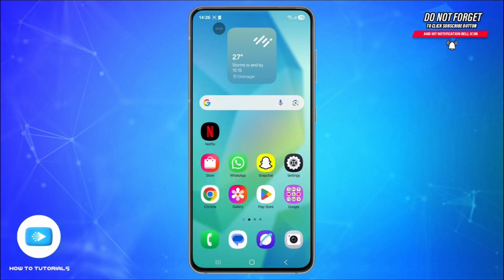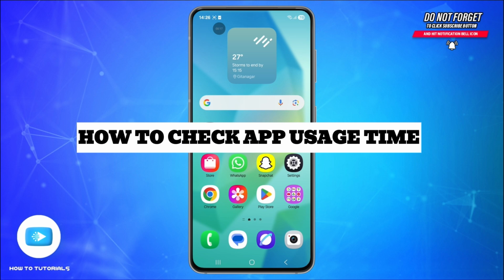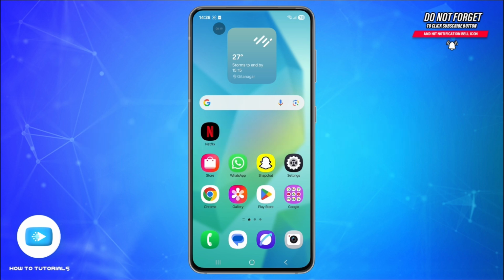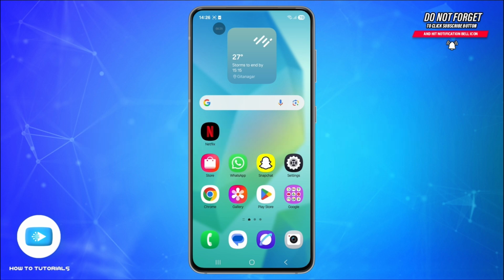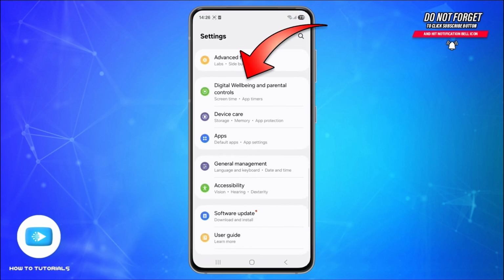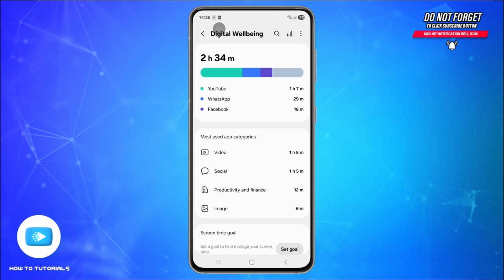Check App Usage Time In Android | Track Your Screen Time On Your Phone 2025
"Check App Usage Time In Android | Track Your Screen Time On Your Phone 2025" - A Video Guide by How To Tutorials.

In this tutorial, you’ll learn how to view daily and weekly app usage, track which apps consume most of your time, and set limits if needed. We’ll cover Screen Time and Digital Wellbeing on Android to help you manage phone usage, stay productive, and maintain healthy device habits.